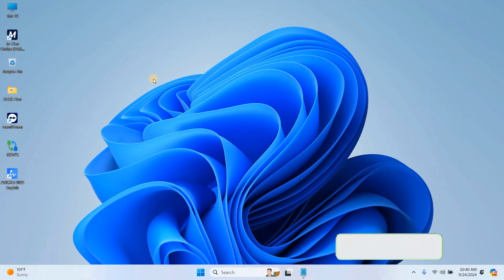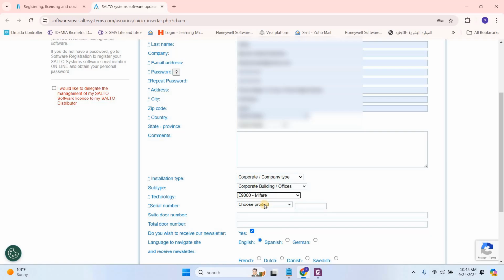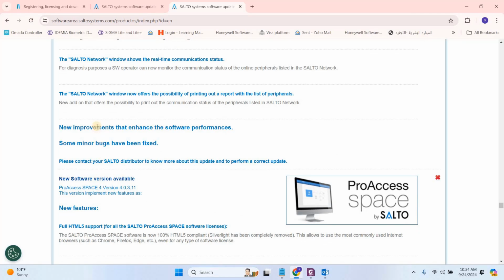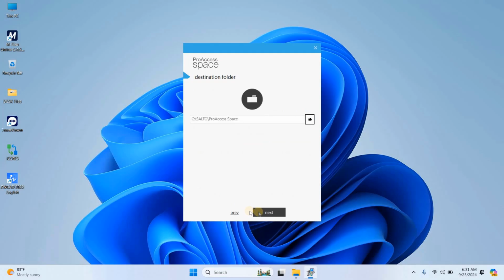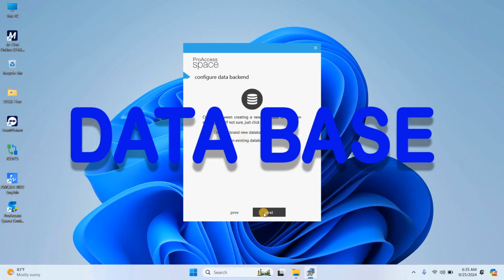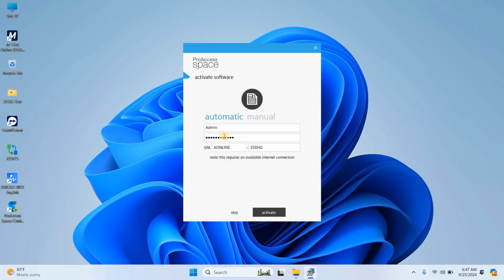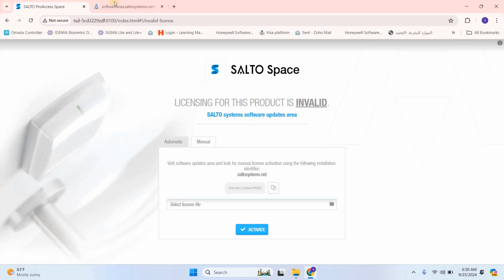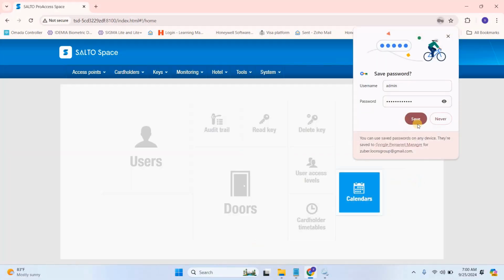🔑🔒 HOW TO REGISTER SaltoPortal | DownloadSoftware | Install | License | Salto AccessControl 💻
🔑 Welcome to the first video in our Salto Access Control series! In this tutorial, we'll walk you through:
1️⃣ Registering in the Salto Portal
2️⃣ Downloading the Salto Access Control software
3️⃣ Installing the software
4️⃣ Completing the licensing process

This guide is perfect for beginners starting with Salto or anyone needing a refresher. By the end, you'll be set up for configuring your Salto system!

Salto Access Control Software: [Insert Download Link]
Licensing Information: [Insert Licensing Link]